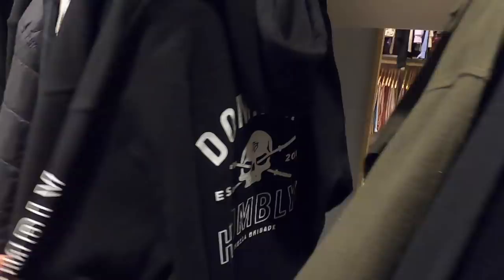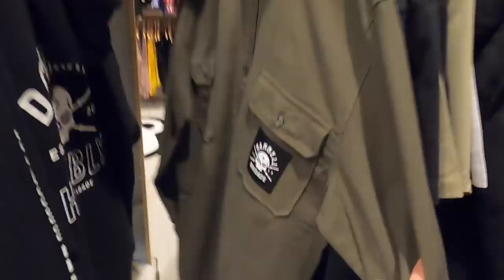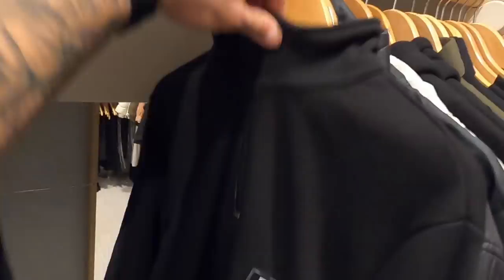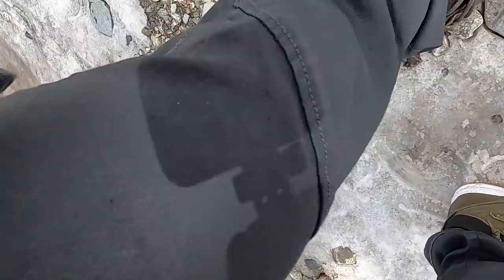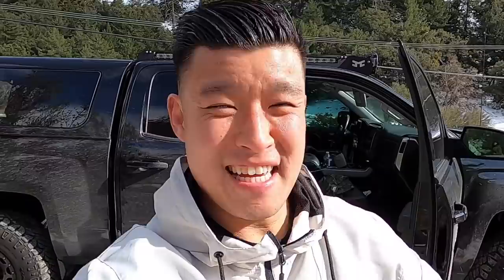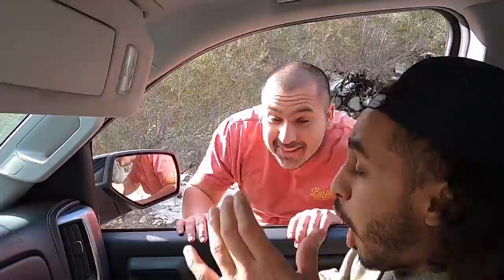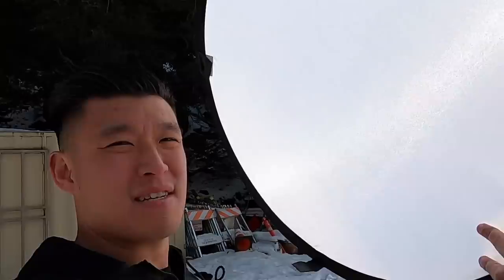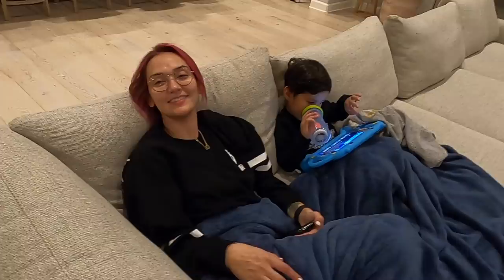Snow Day In LA?!